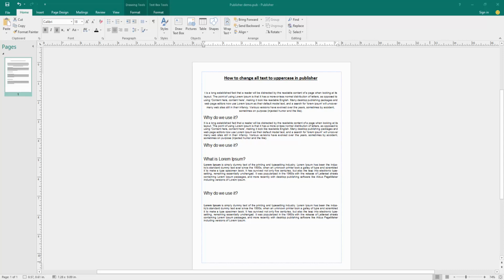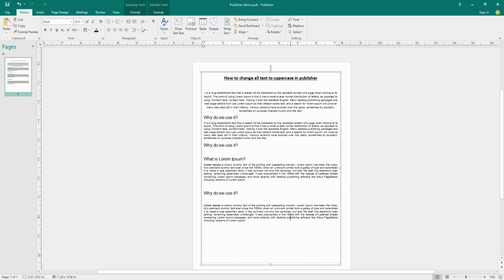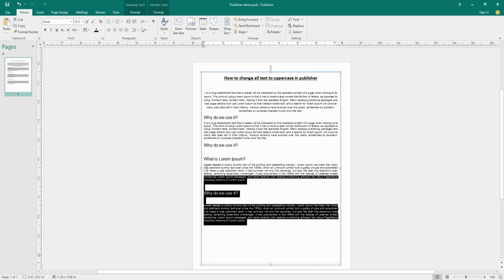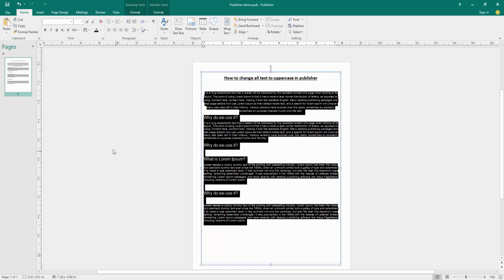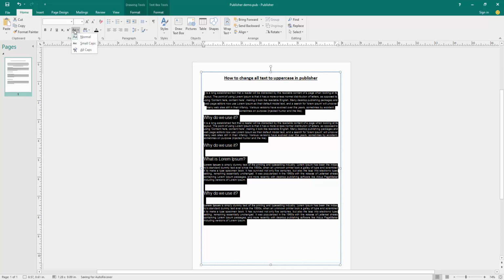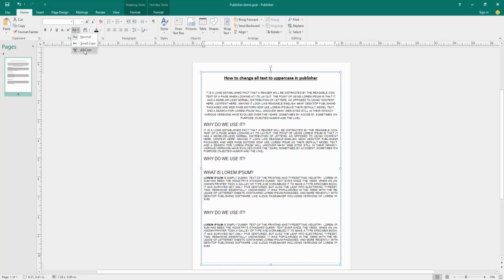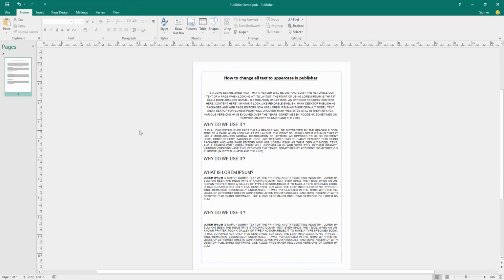How to change all text to uppercase in publisher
Assalamu Walaikum,
In this video I will show you, How to change all text to uppercase in publisher. Let's get started.